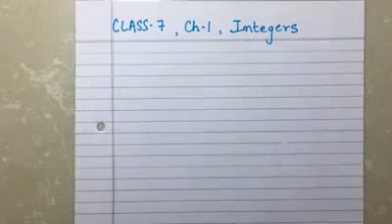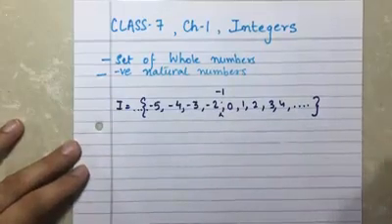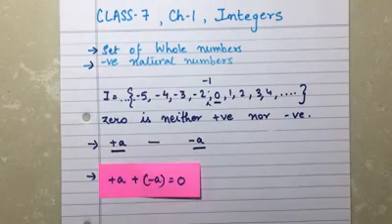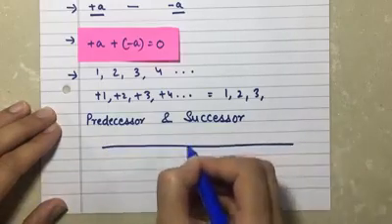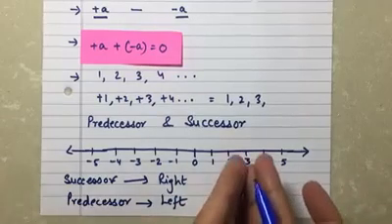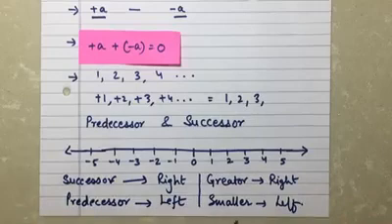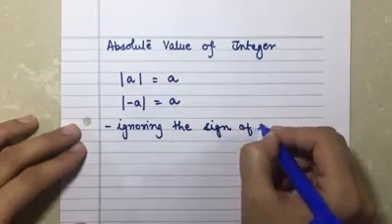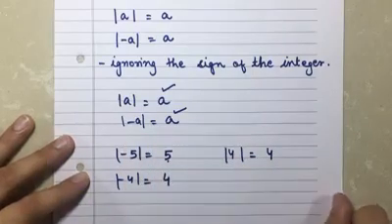class 7 chapter1 integers||in easy